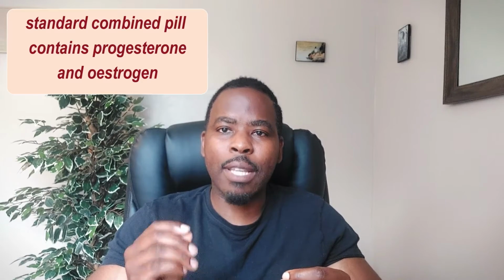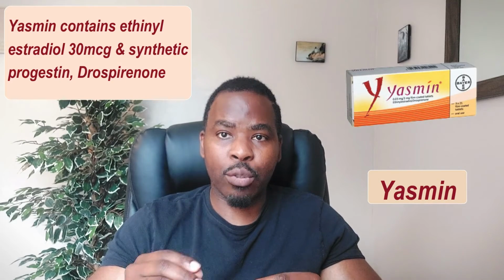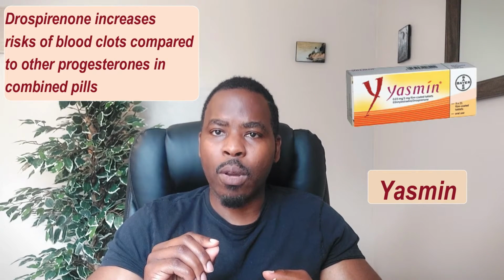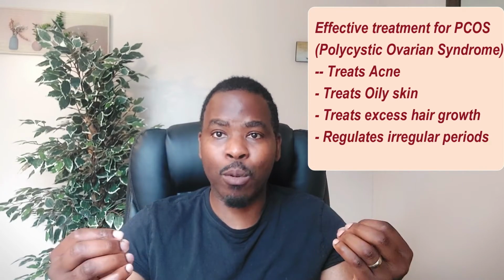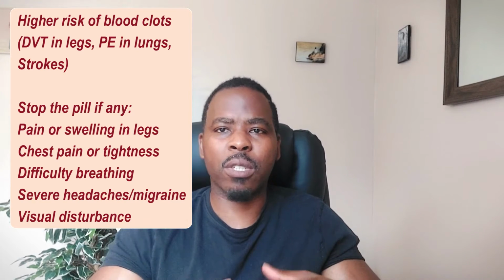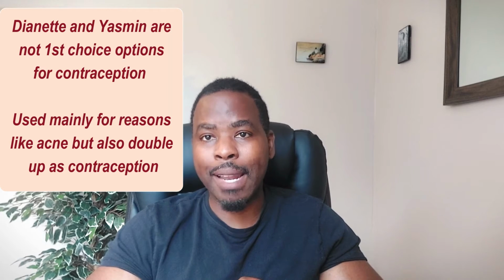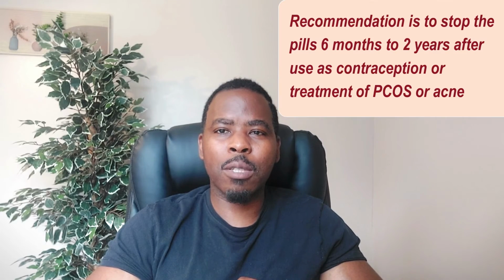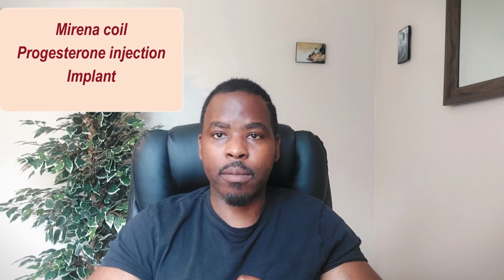Why These Birth Pills Can Increase RISK Of BLOOD CLOTS In Women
Contraceptive pills can be used for birth control, heavy periods as well as other reasons like PCOS, hormonal acne, oily skin and weight loss.
There are specific contraceptive pills that are used more for these other reasons than the sole purpose of contraception, mainly Dianette and Yasmin.
However, these birth pills are also harmful as they can cause higher risk of blood clots (DVT, pulmonary embolism)  compared to other contraceptive pills such as the levonorgestrel-combined pills.
If you have any risk factors such as smoking, history of breast cancer, previous blood clot or family history of blood clot, migraines with aura, then you should speak to your doctor before going on any type of birth control pills.
Side effects of the pill include: Migraine, breast tenderness, lumpy breasts, weight gain, mood changes, bloating, acne, nausea etc.